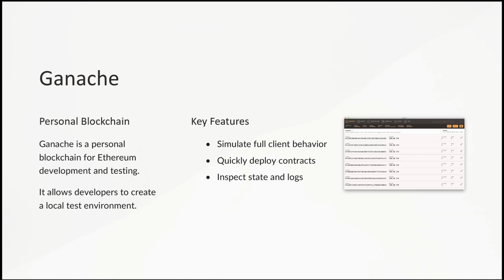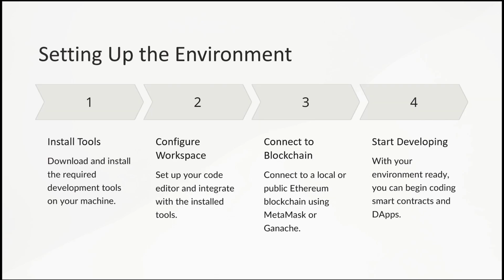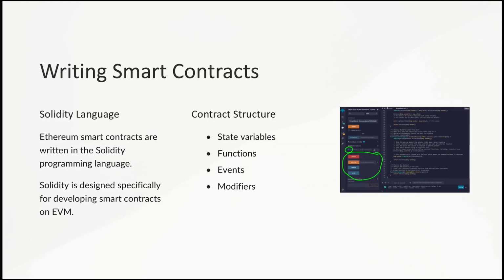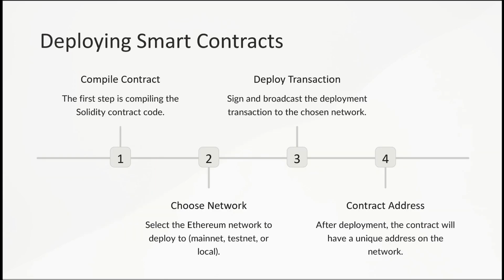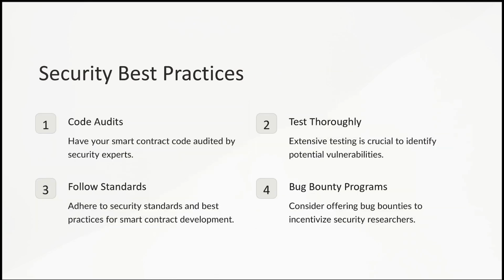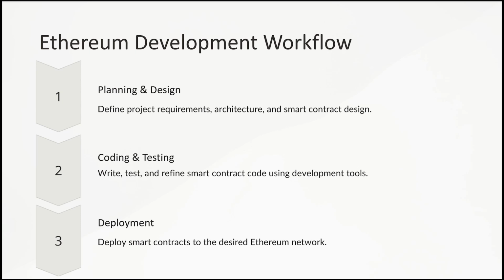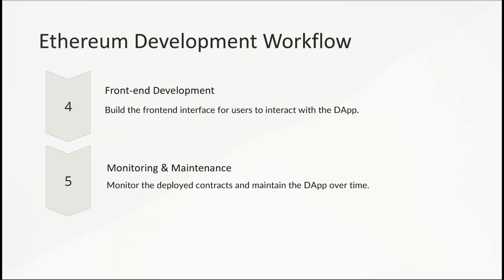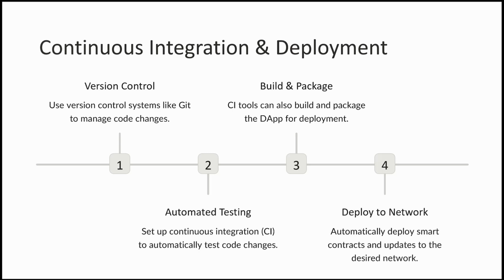1-9 Introduction to Ethereum Development Tools